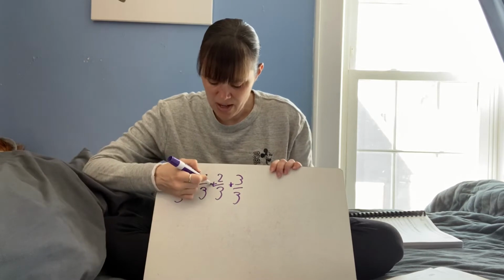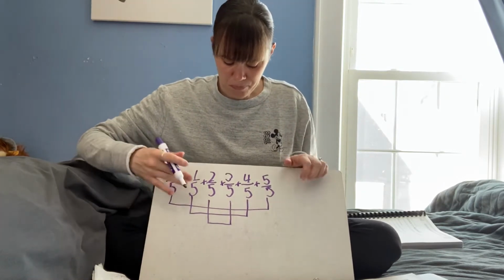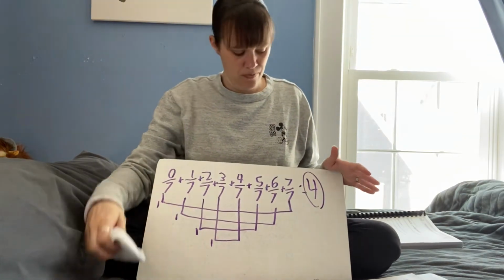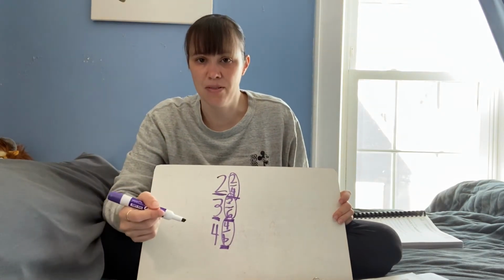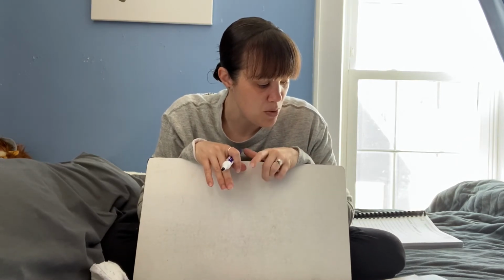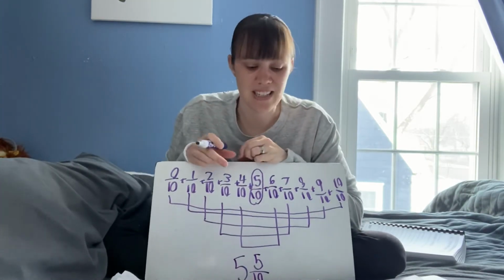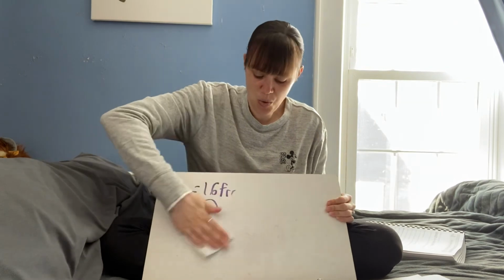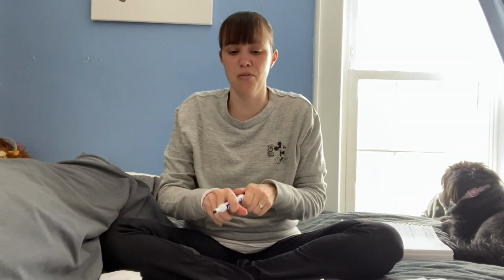Problem set 41